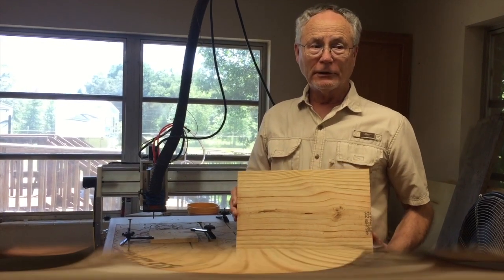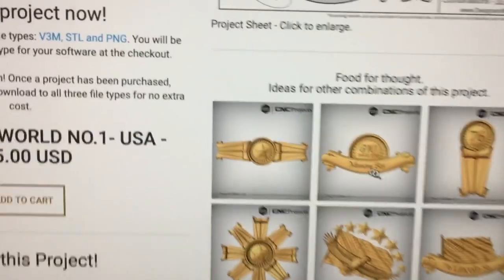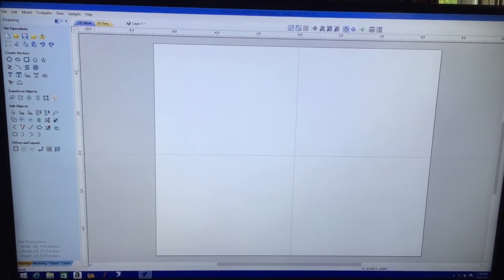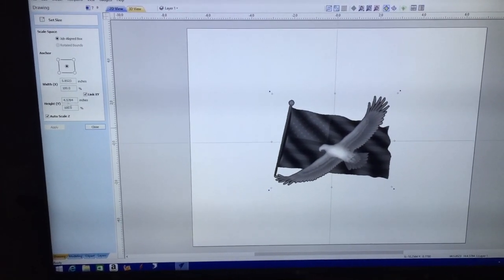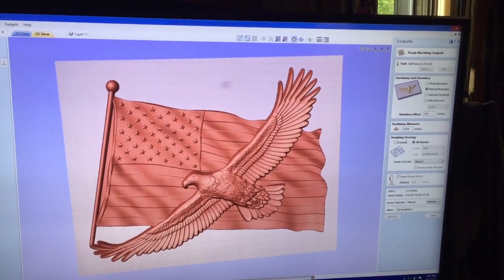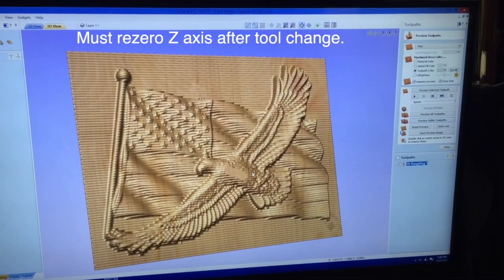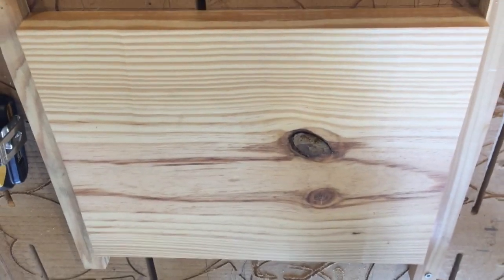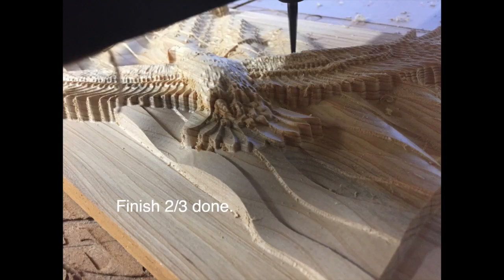CNC Shark Design 3D project & Machine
3D Eagle US Flag project on CNC Shark